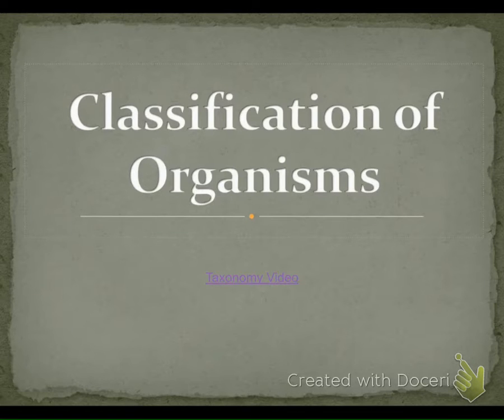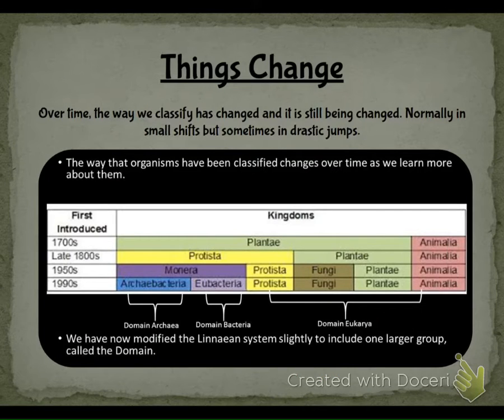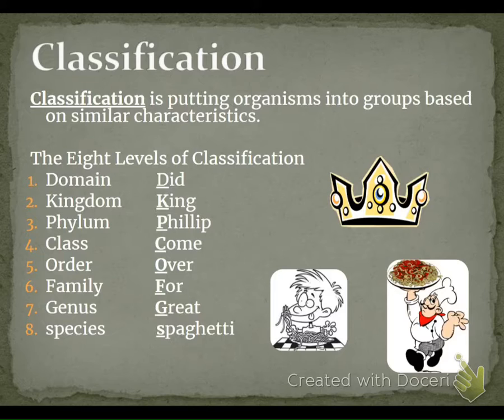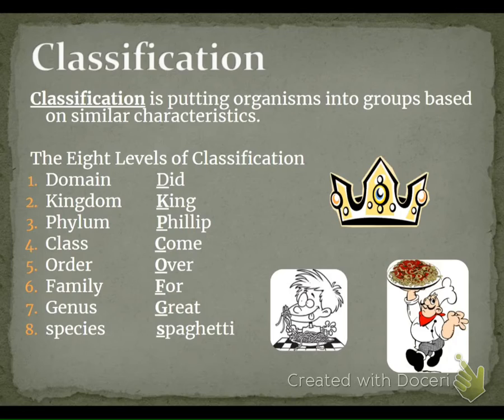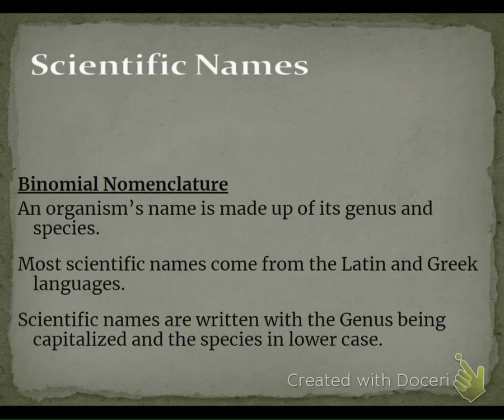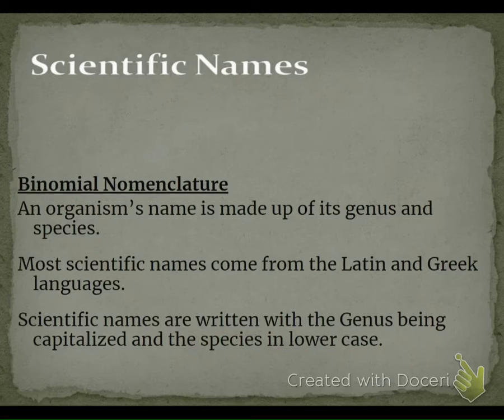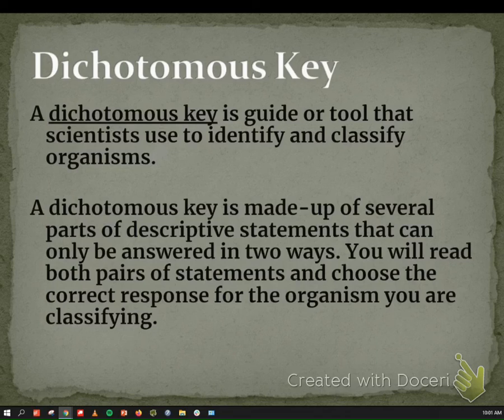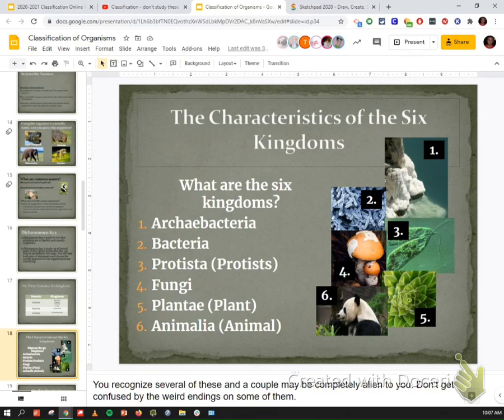Classification notes (Part 1)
This doesn't include the differences between the 6 kingdoms.